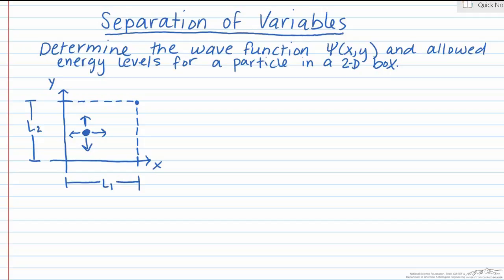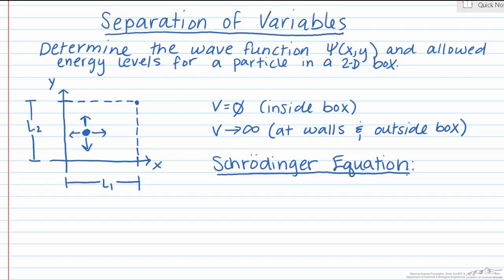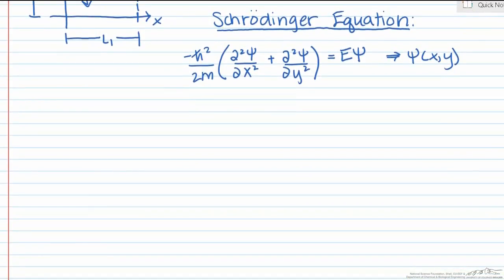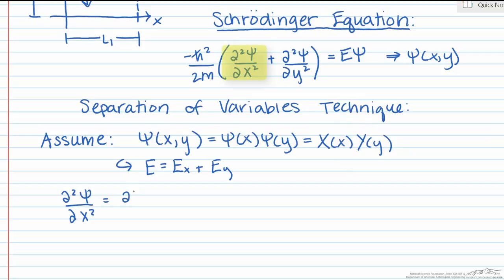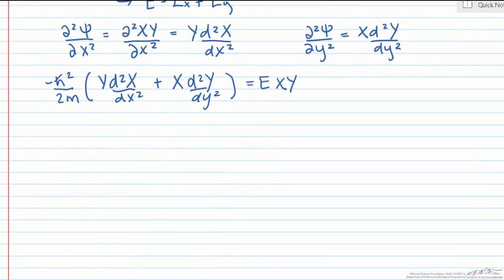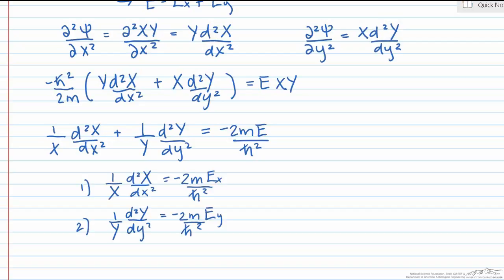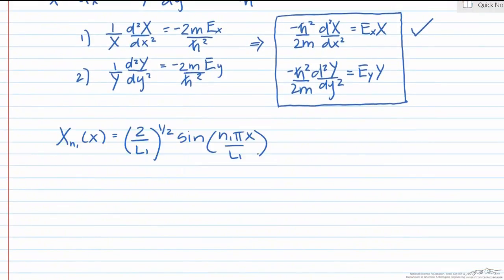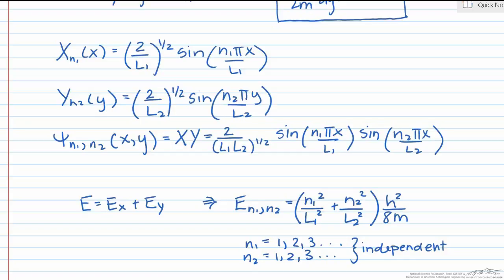Separation of Variables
Organized by textbook Determine the wave function and allowed energy levels for a particle in a 2-D box. Made by faculty at the University of Colorado Boulder, Department of Chemical & Biological Engineering.